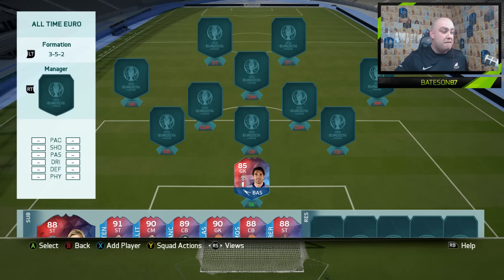ALL TIME BEST EUROS XI SQUAD BUILDER! w/ HENRY | FIFA 16 Ultimate Team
ALL TIME BEST EUROS SQUAD BUILDER! | FIFA 16 Ultimate Team

Other FIFA 16 Ultimate Team Videos!

Graphic Designer- dailyrender